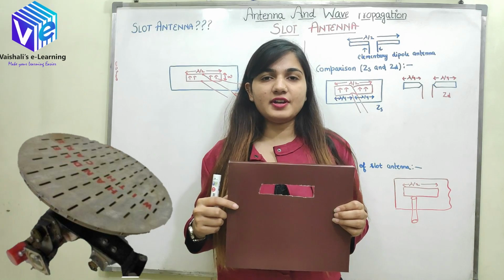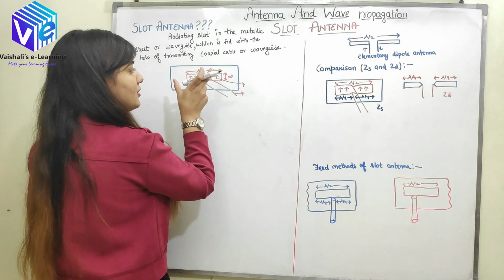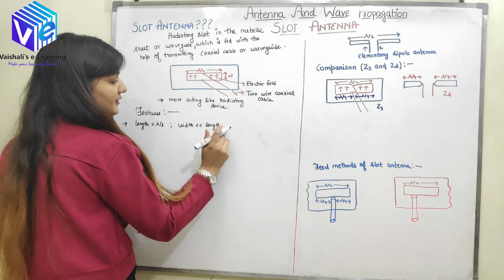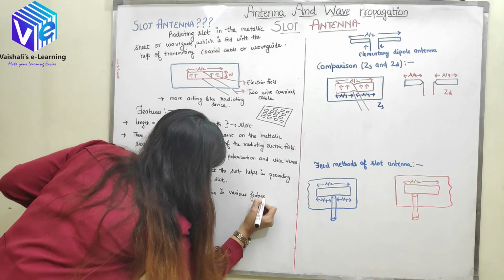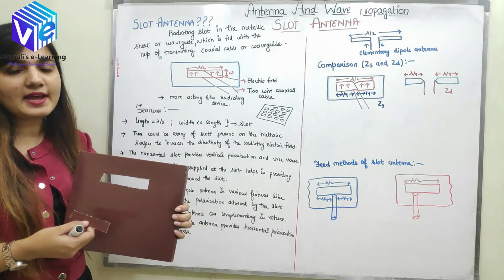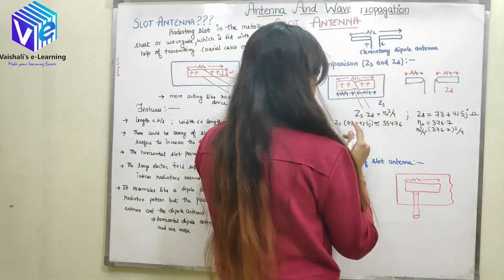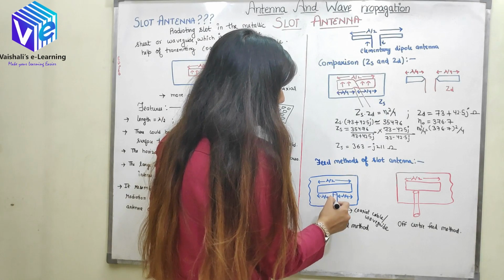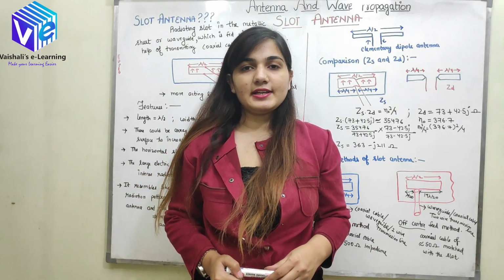Slot Antenna | Types of Antenna | Antenna and Wave Propagation | AWP |Vaishali Kikan | Lecture 25